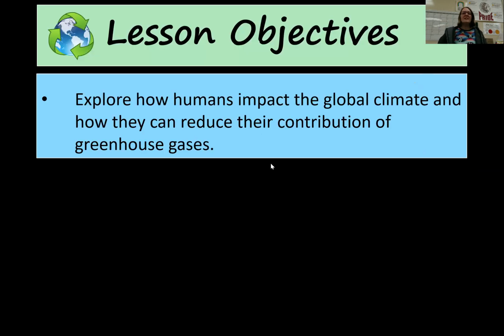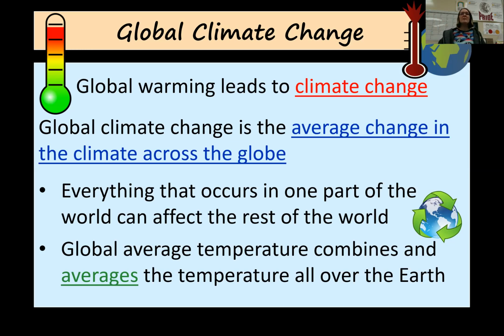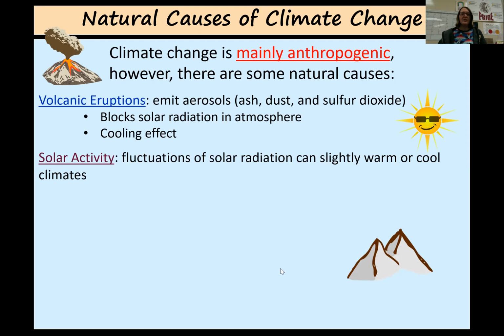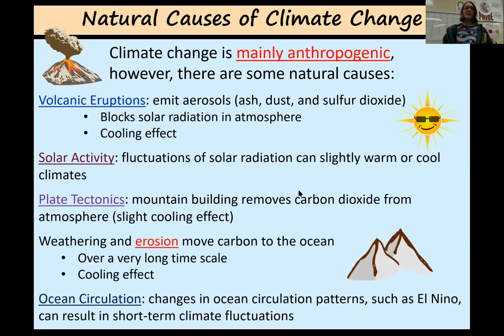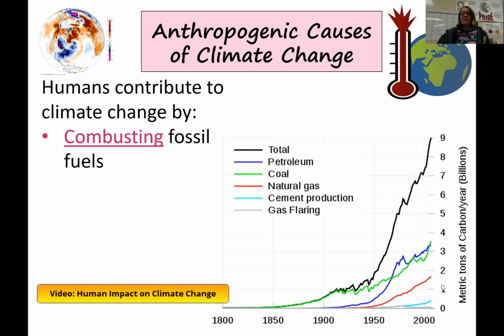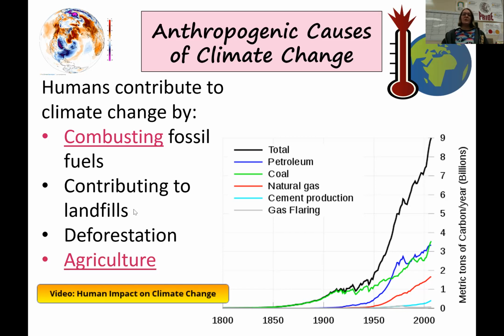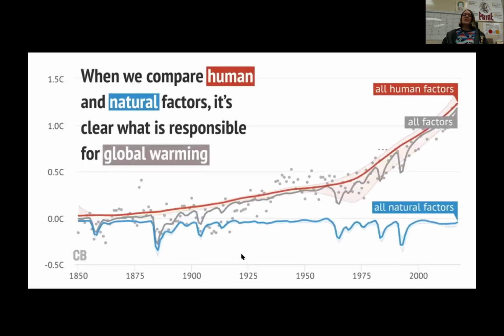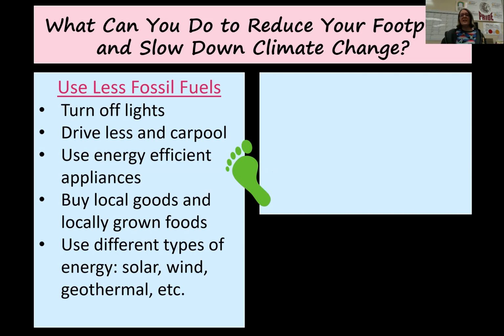Integrated: Human Impact Pt. 2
Human Impact on Climate